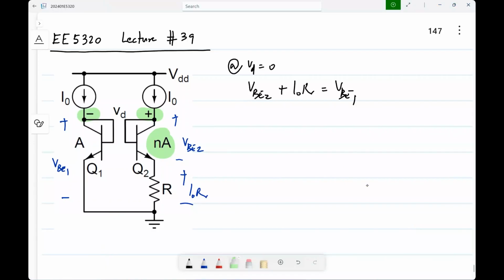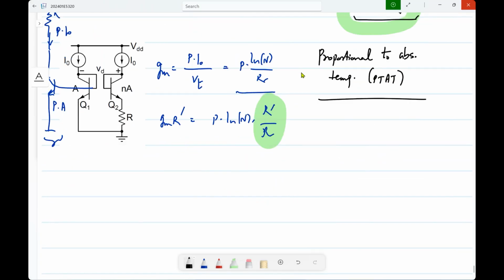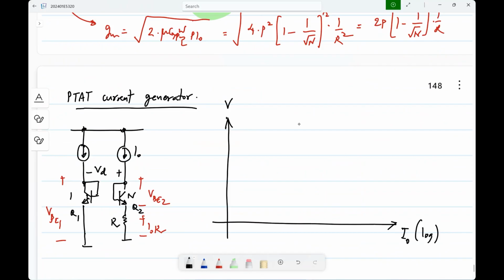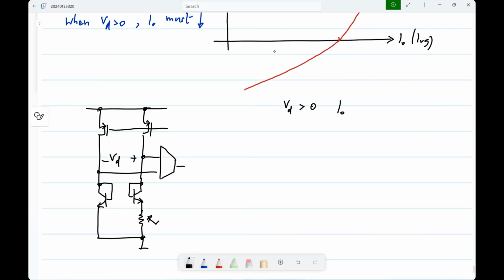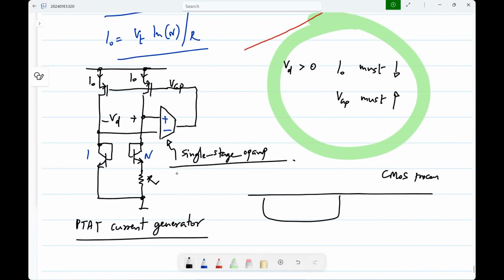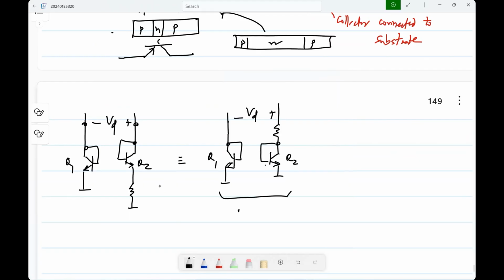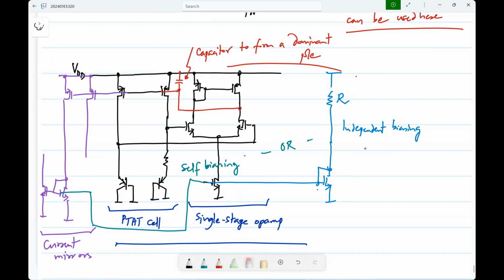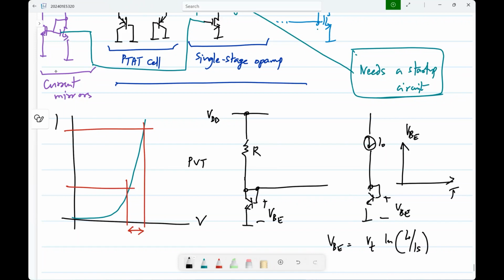37 Constant gm biasing circuits; PTAT current generator